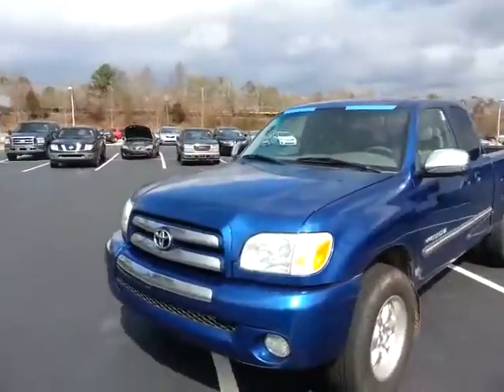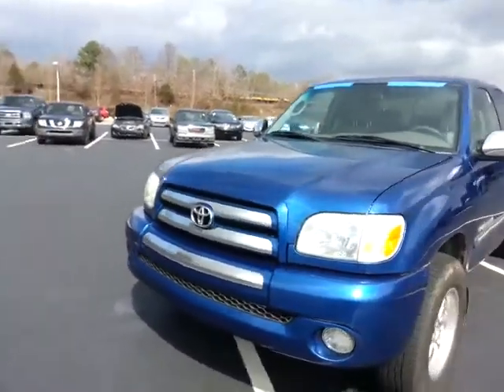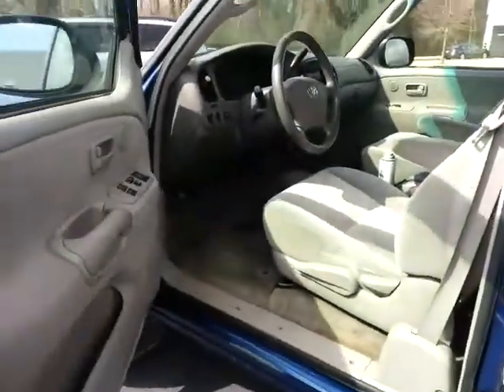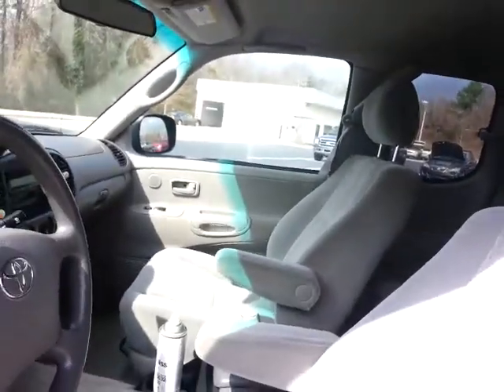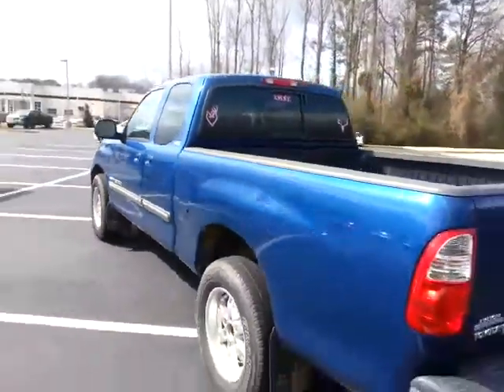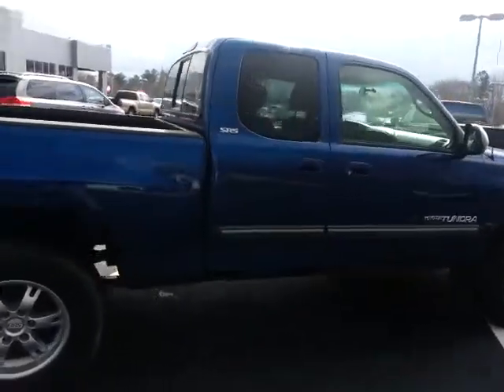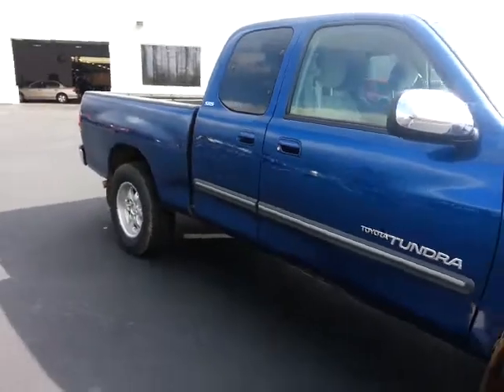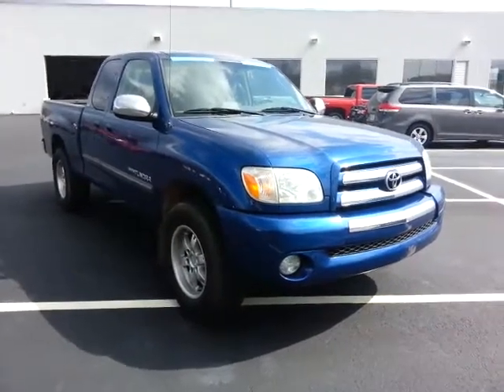2006 Tundra Accesscab Preview by Alan Trainer